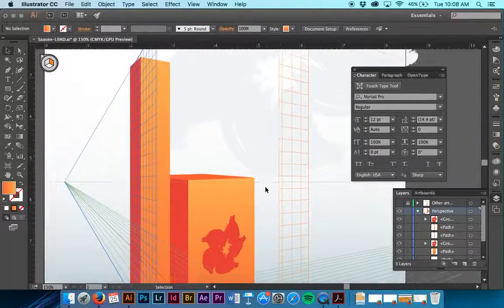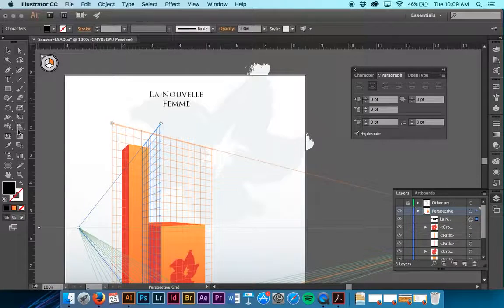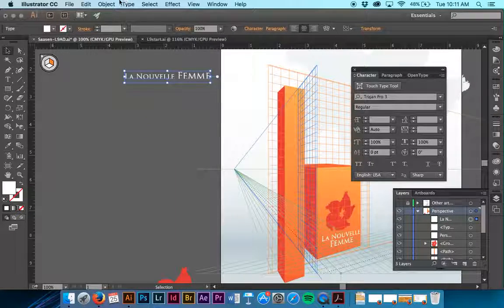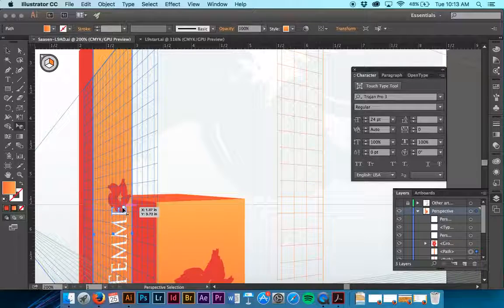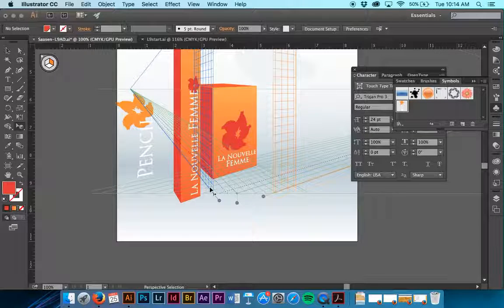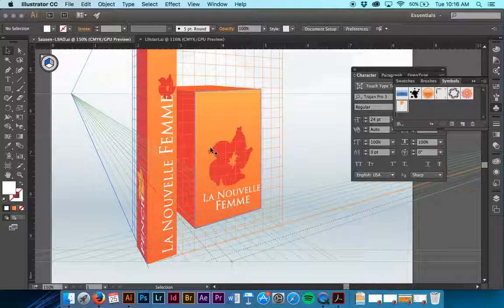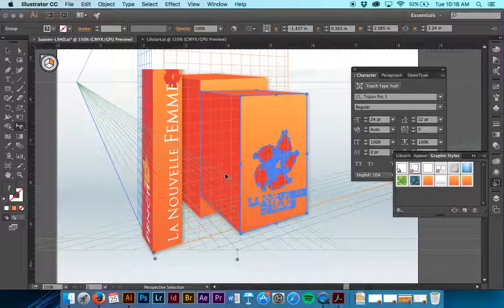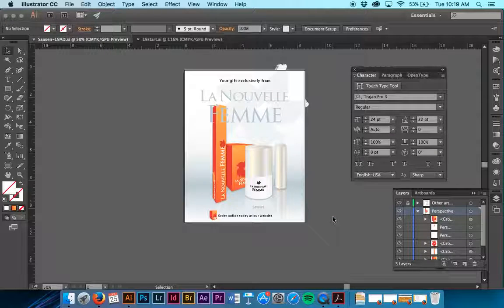2013 Lesson 9 -Part 4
2013 Classroom in a Book - Adobe Illustrator CC
Lesson 9
Part 4
Perspective Text, Symbols and releasing content from perspective grid, export